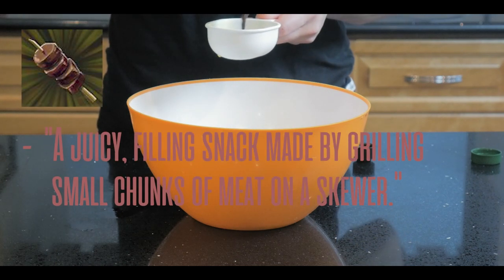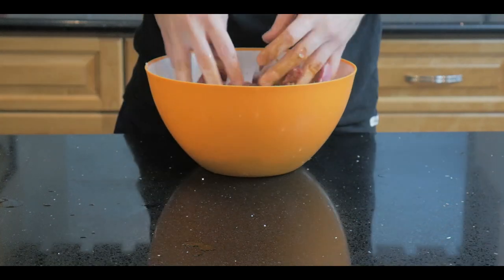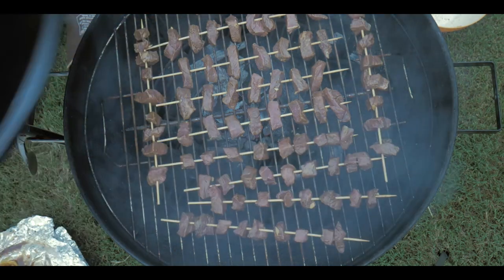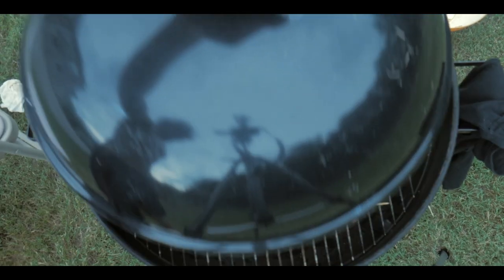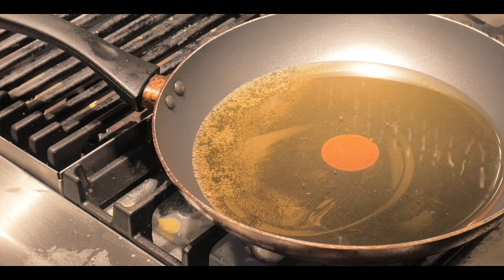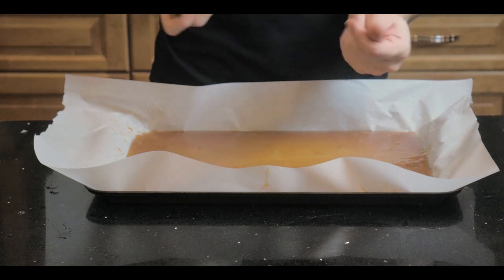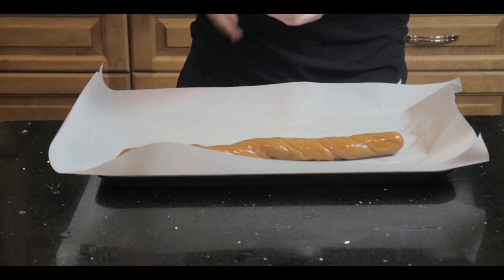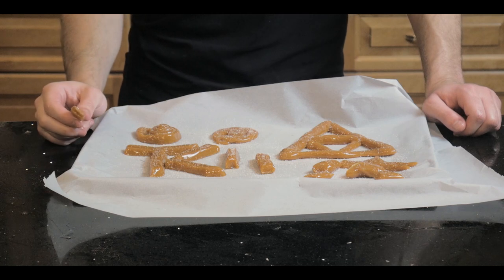Skewers, Honey Candy & Milk from Breath of the Wild (EatWhatYouWatch)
In this one, I make fake stuff real.